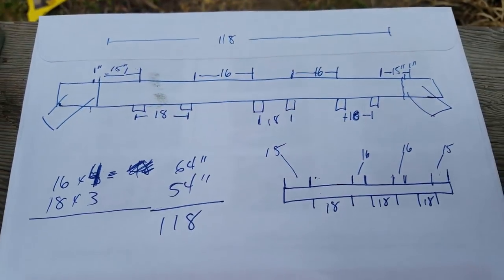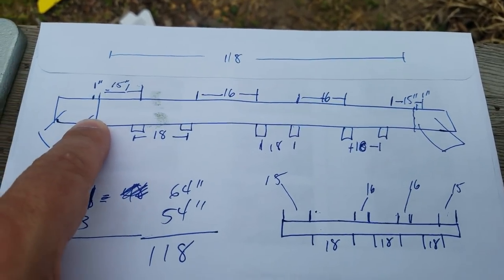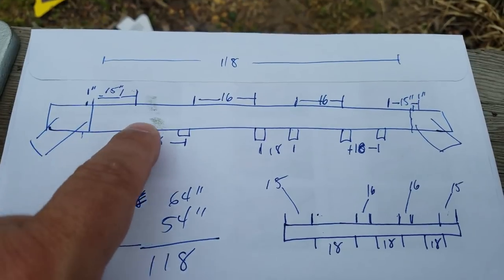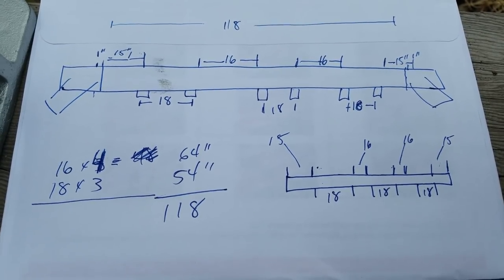Backyard DIY - Swing Set Upgrade - How To Build Your Own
The rehab of our overgrown playground area begins. Our kids have outgrown their old swing set and after selling it,  I started planning the new area. This heavy duty swing set is the first step towards making this area usable again. We drilled holes in stacked landscaping timber to create the outline. We later mulched the area and built a monkey bar set. Ill be posting some after (much) pics later this week.

*** PLEASE NOTE - The Top timber is a 12 foot -  4x6 beam. I may mention 118" in the video, that is not the full length of that beam, just the room to play with when figuring out how many swings we could accommodate.

Please use the links to buy from our Amazon Associates Account:

Eastern Jungle Gym "Easy 1-2-3" swingset brackets:

Jungle Gym Kingdom Heavy Duty Swing Hangers Playground Porch Yoga Seat Trapeze Wooden Sets Indoor Outdoor | 2400 lb Capacity | Locking Snap Hooks | Ebook Install Guide

Jungle Gym Kingdom 2 Pack Swings Seats Heavy Duty 66" Chain Plastic Coated - Playground Swing Set Accessories Replacement with Snap Hooks (Green)

Each purchase made using these links helps our channel!

SJD